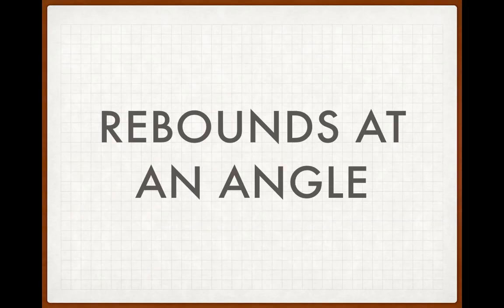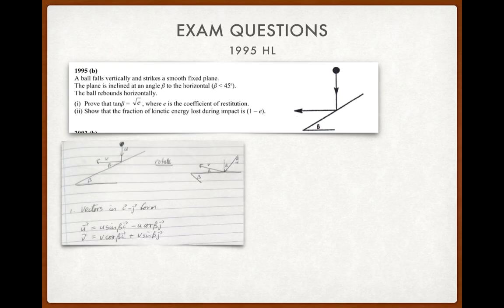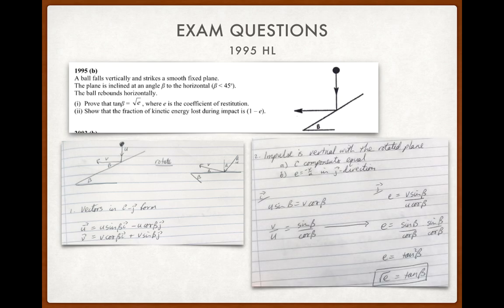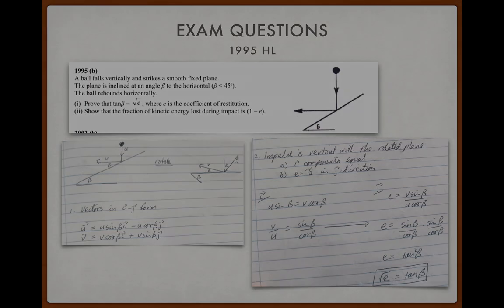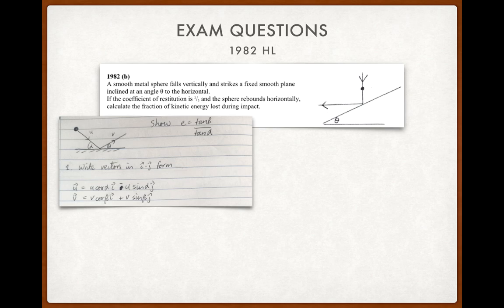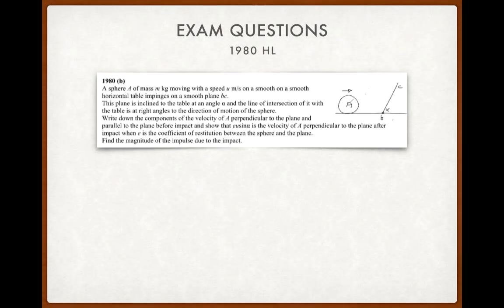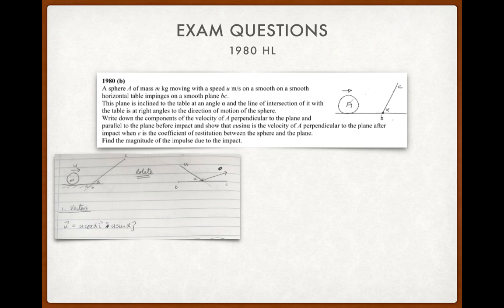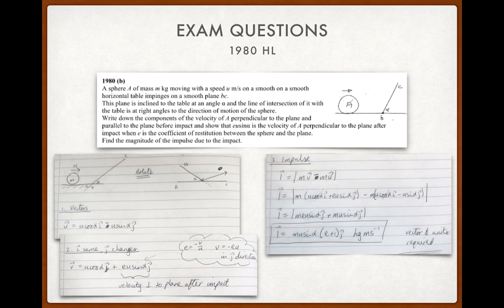Single Particle Rebound Q's